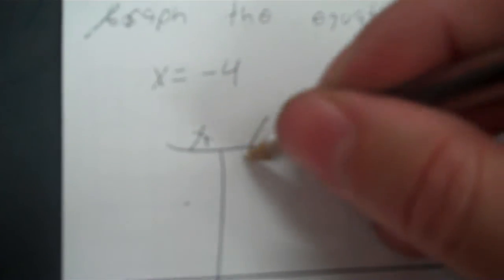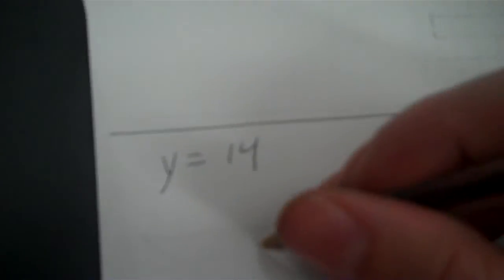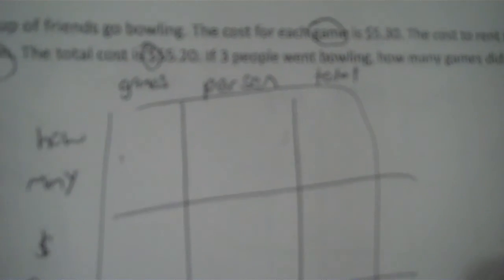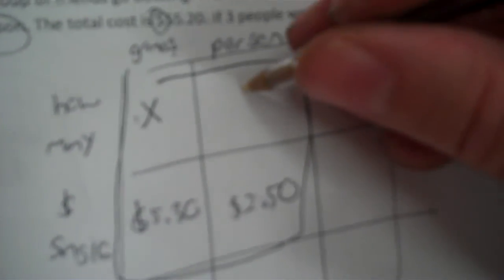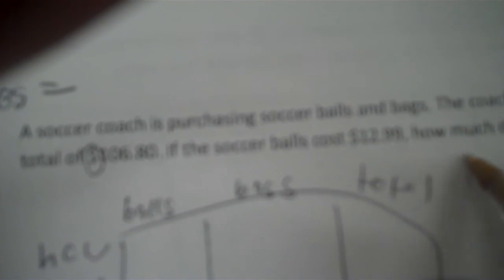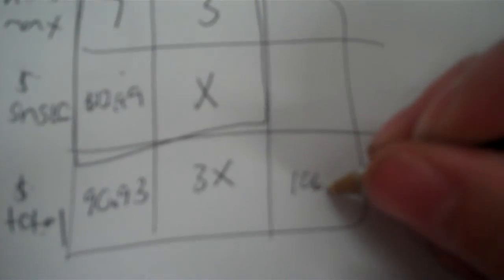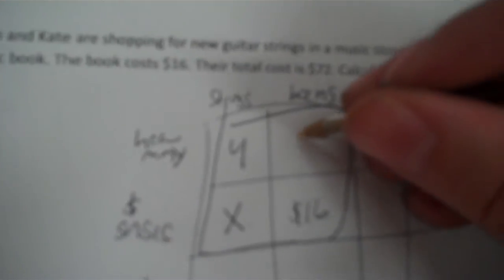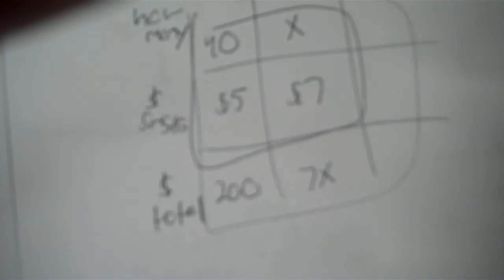Algebra 1 one variable graph 3 units